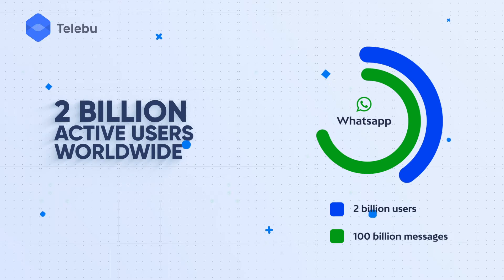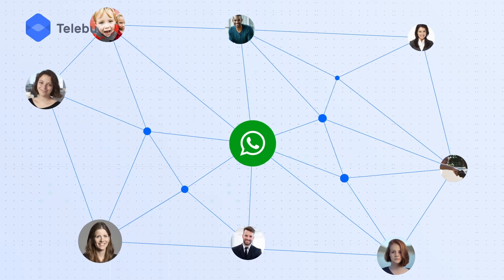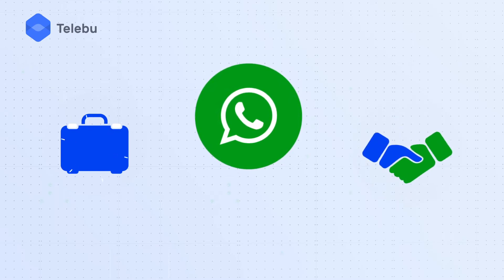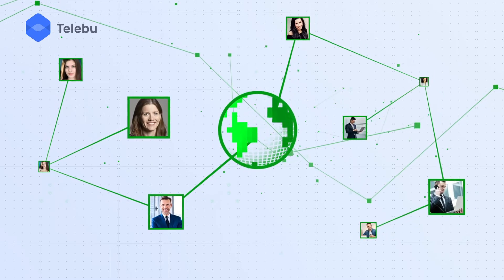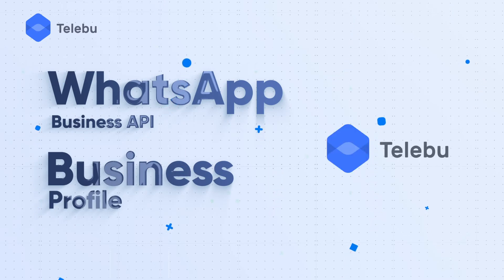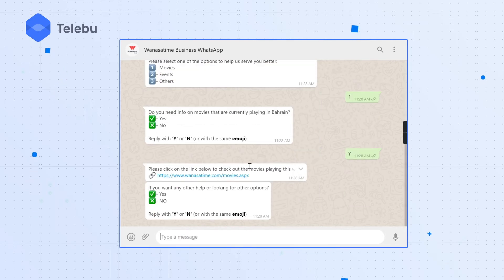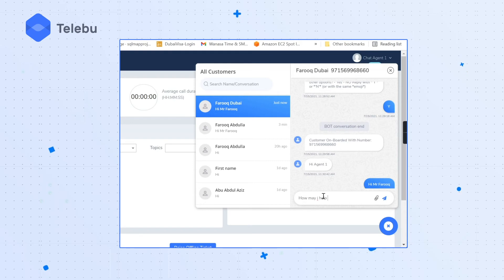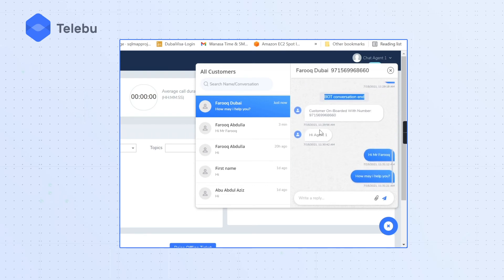WhatsApp Business API : Complete Guide On How To Get Started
The WhatsApp Business Application Programming Interface (API) will allow your business to respond to your customers on the platform, at zero cost, for up to 24 hours, charging a fixed fee for each message after that.

Many businesses are adding WhatsApp APIs to their communication mix to interact with their customers to provide them with a seamless experience. Like other businesses, your business can also keep in touch with millions of customers worldwide through WhatsApp APIs.

You can set up your WhatsApp business profile through Telebu’s API. It will enable you to set up your WhatsApp business profile and integrate a customisable chatbot into your business accounts. In addition, your customers can connect with agents through TelebuHub, a contact center software that enables seamless interaction between you and our agents.

A one-stop solution for all your WhatsApp business needs, TelebuHub, helps you reply to all your customer queries instantly.